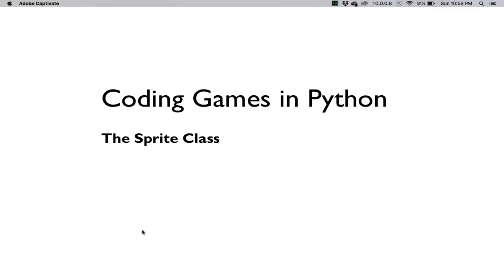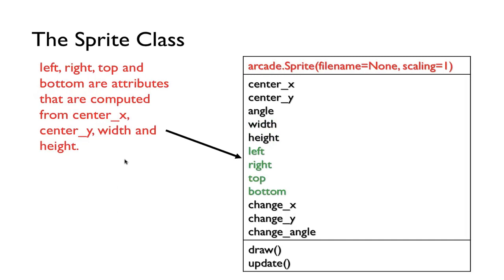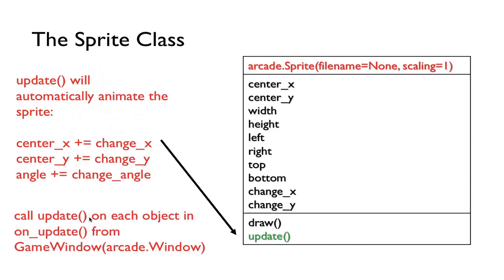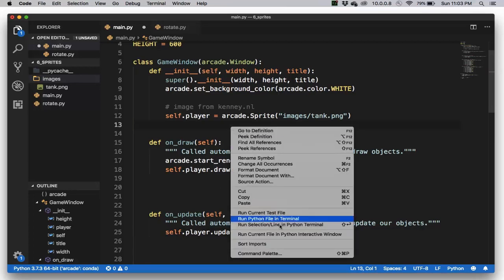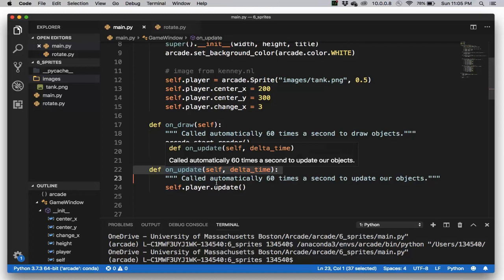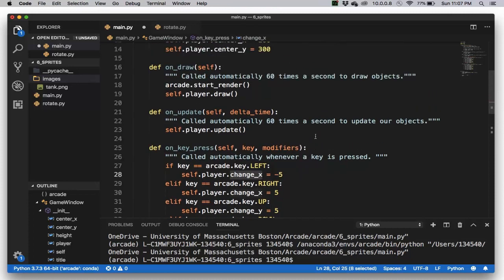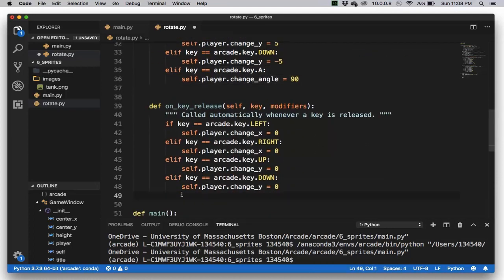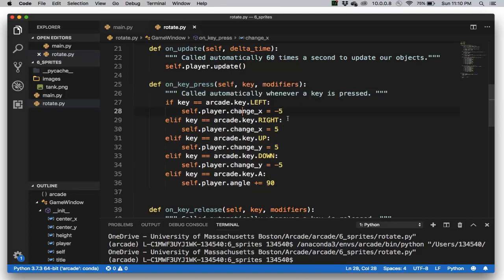Coding Games in Python: The Sprite Class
The Python Arcade Library is the best library for writing arcade games for beginners. This series is a set of videos introducing how to use the library.

The Sprite class can be used to display and animate images for character objects for your game.